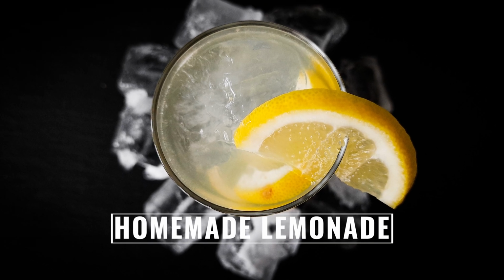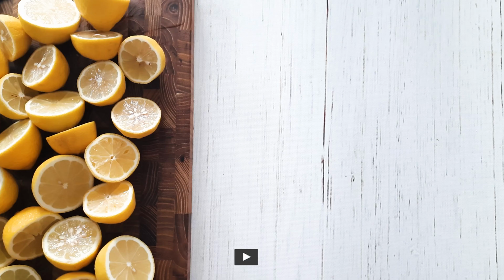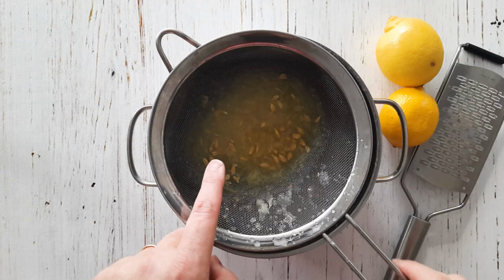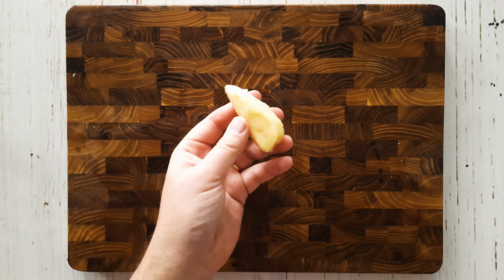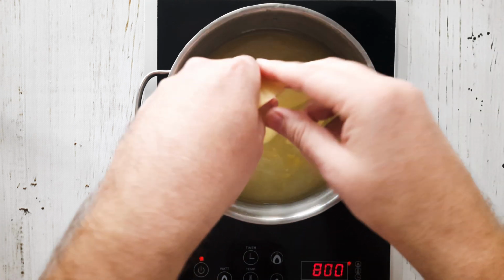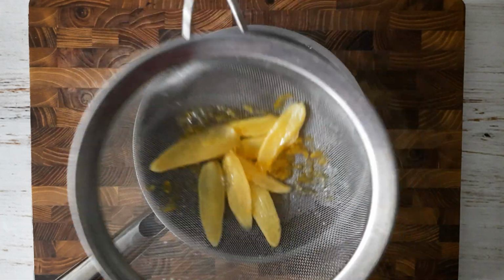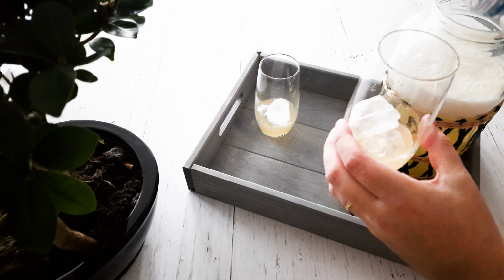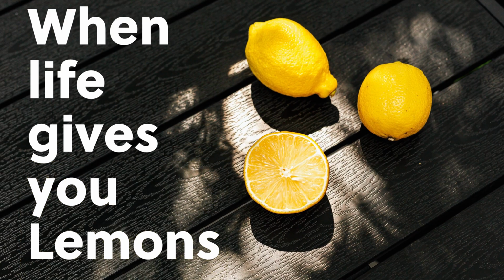How To Make Lemonade With FRESH Squeezed Lemons | When Life Gives You Lemons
Do you wanna know, How To Make Lemonade With FRESH Squeezed Lemons at home? Well then you are at the right place. I love making simple recipes that everybody can make and this is another one of them! This Lemonade is really delicious and so fun to make! Its an amazing Summer drink but he! you can make it when you want it!. Even in the winter..

When life gives you lemons, Make lemonade! Life isn't always fair or amazing. When its hard, try to make it better! use youre lemons and make some amazing lemonade! And you know what i mean!.

❗️ Side note! I am not a Chef :-) just a humble amateur home cook!

Ingredients:

▫️ 12/15 Lemons
▫️ 1 Lemon (for zest)
▫️ 2 lemons for decoration and extra flavour
▫️ 1 ginger ( 50 grams give or take)
▫️ Some ice cubes

00:00 Hello everybody! Welcome to Sushi Chill And Grill
00:10 Cutting the Lemons
00:50 Squeezing the Lemons
02:00 Preparing the rest!
02:48 Simmering for 45 minutes
04:05 Straining and cooling down
04:20 Serving
05:40 Proost! and Thank you for watching, like and subscribe!

🎶 The Music i used comes mostly from the Youtube library